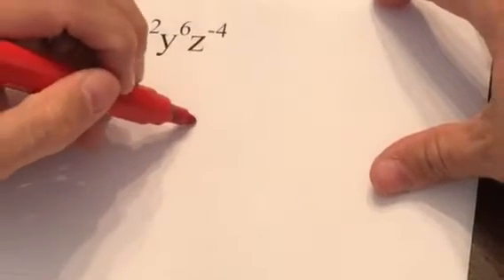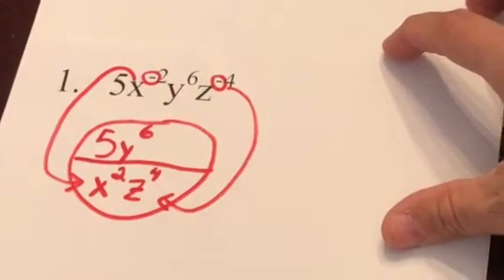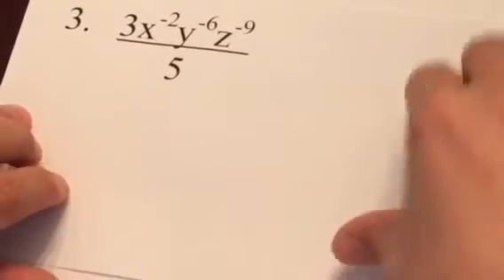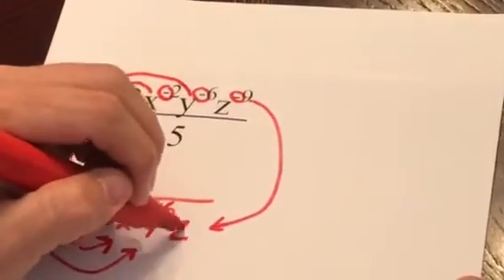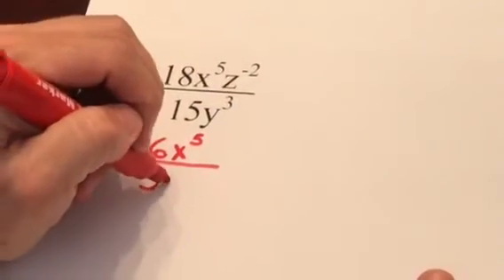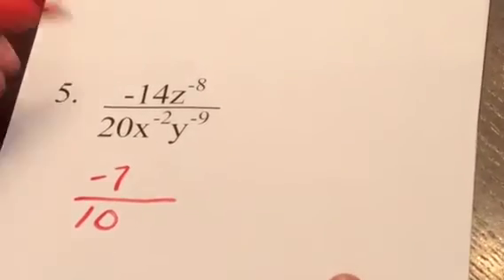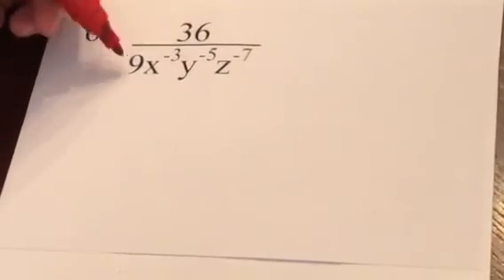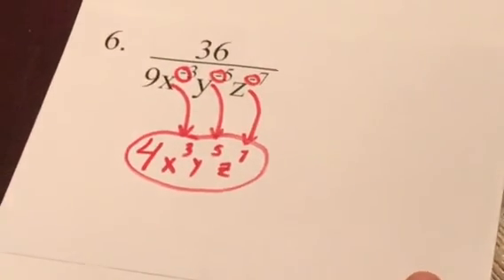negative exponent rule